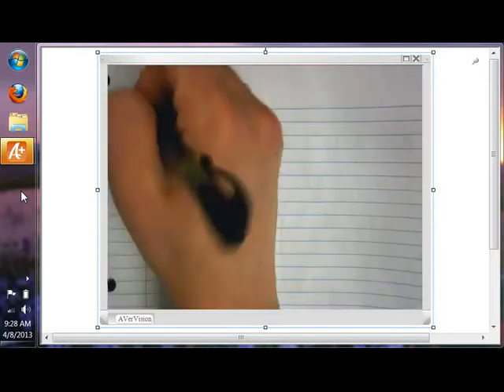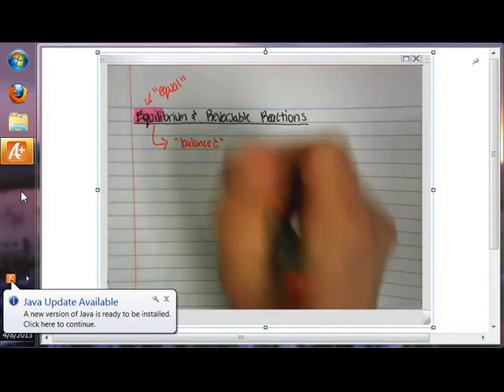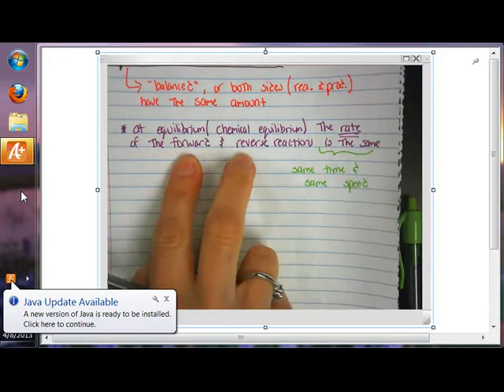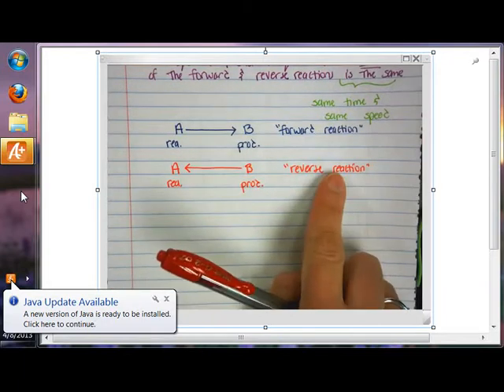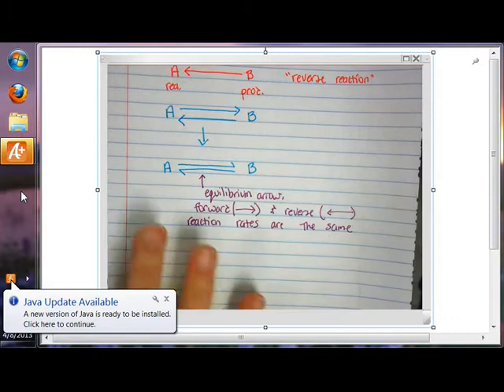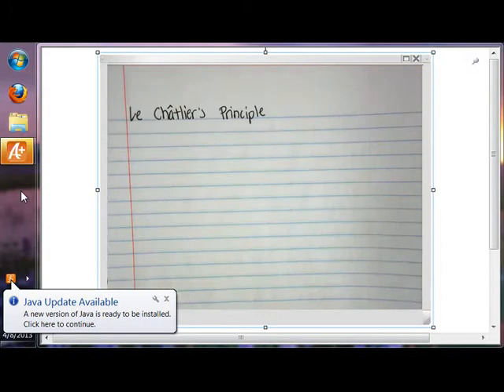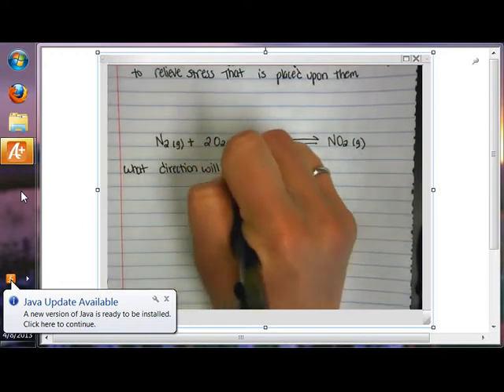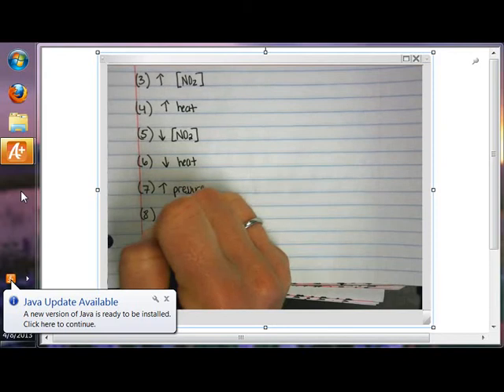Le Chatliers and Equilibrium